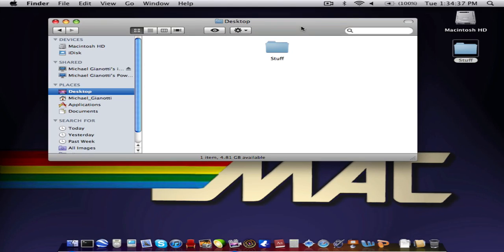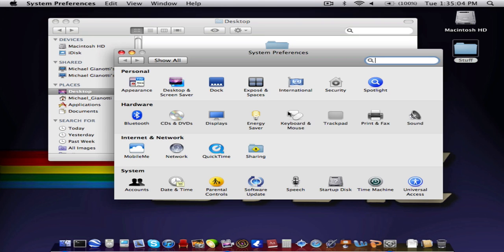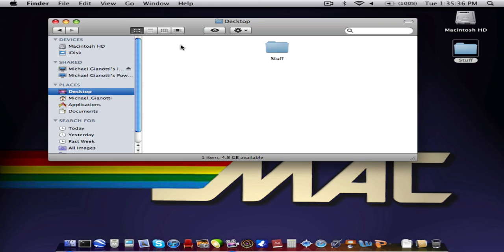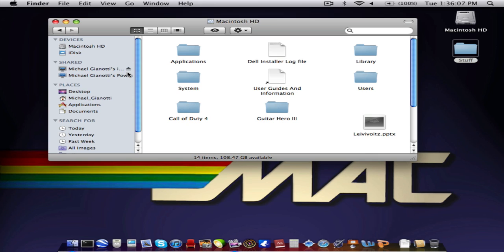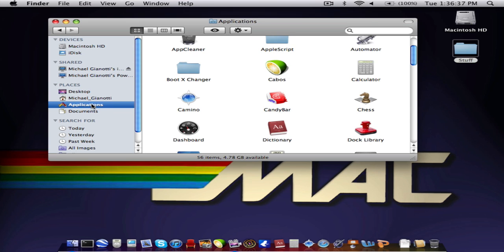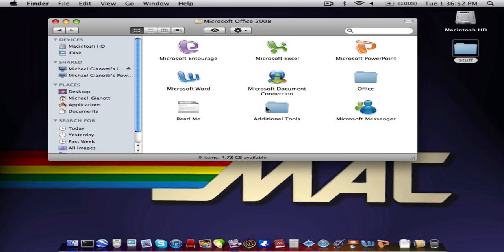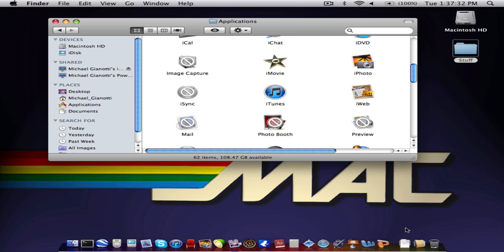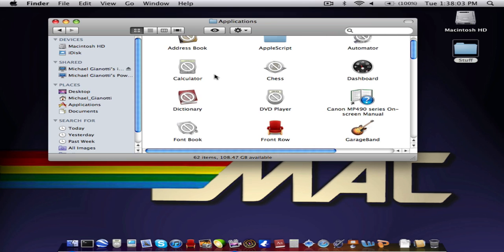How To Move Applications From One Mac To Anouther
This is a video showing you how to move applications from one Mac to anouther with out installing them. For instance if you have a copy of Microsoft Office and you want to put it on your new Mac but you don't have anouther serial number you could do this.